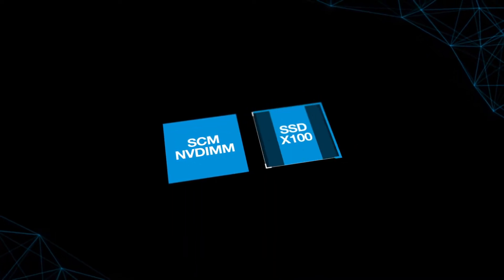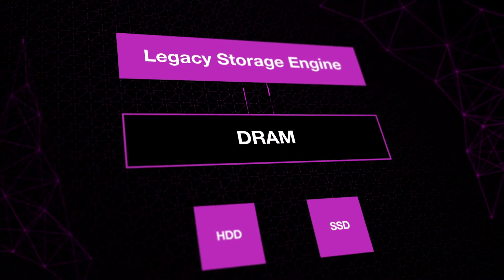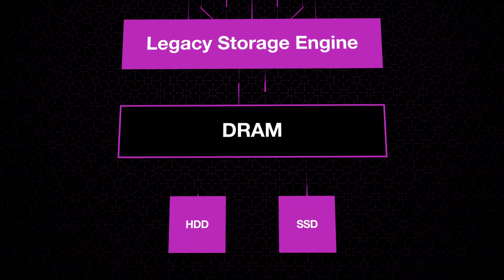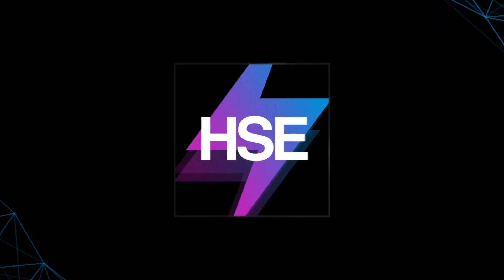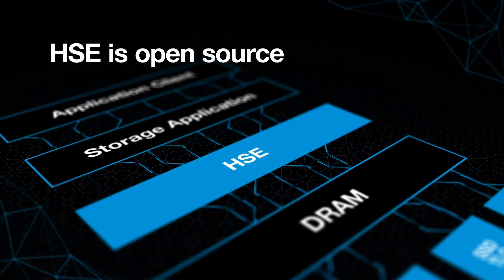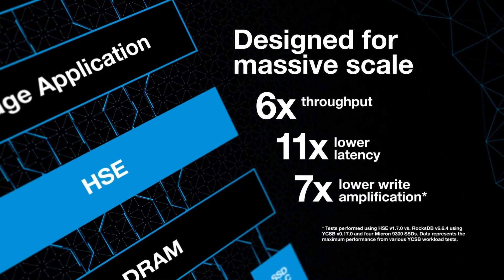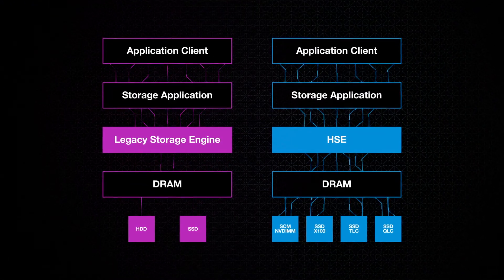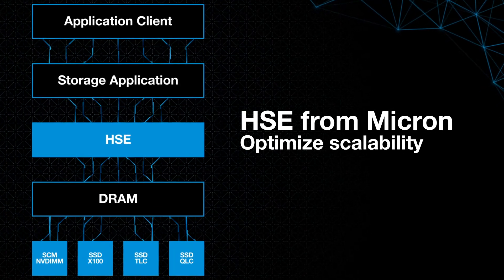Heterogeneous-Memory Storage Engine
Introducing HSE, one of the first open source heterogeneous-memory storage engines (HSE), designed specifically for solid-state drives (SSDs) and storage-class memory (SCM). Legacy storage engines born in the era of hard disk drives (HDDs) failed to architecturally provide for the increased performance and reduced latency of next-generation nonvolatile media. HSE, originally developed by Micron and now available to the open source community, is ideal for developers using all-flash infrastructure who require the benefits of open source software, including the ability to customize or enhance code for their unique use cases.

or optimize MongoDB for flash and SCM with HSE.

About Micron: We are an industry leader in innovative memory and storage solutions. Through our global brands — Micron and Crucial — our broad portfolio of high-performance memory and storage technologies, including DRAM, NAND, 3D XPoint™ memory and NOR, is transforming how the world uses information to enrich life. Backed by more than 40 years of technology leadership, our memory and storage solutions enable disruptive trends, including artificial intelligence, 5G, machine learning and autonomous vehicles, in key market segments like mobile, data center, client, consumer, industrial, graphics, automotive, and networking.